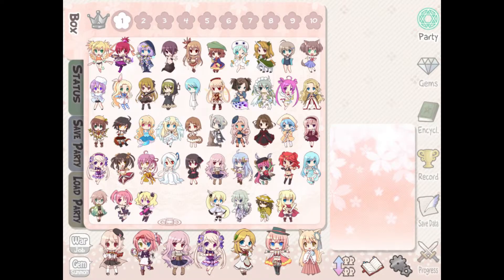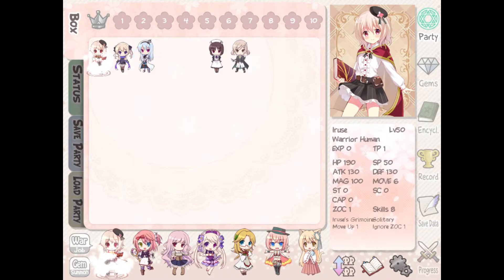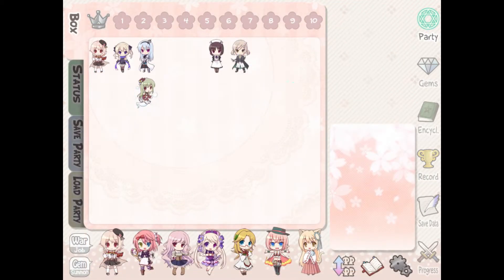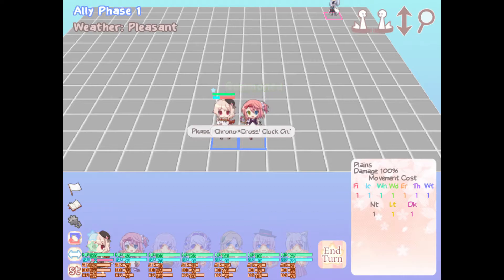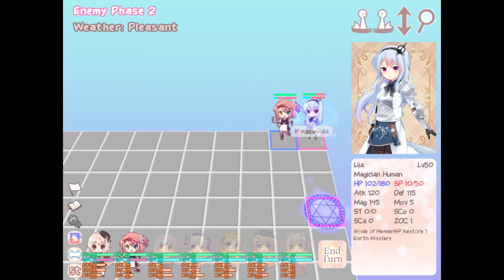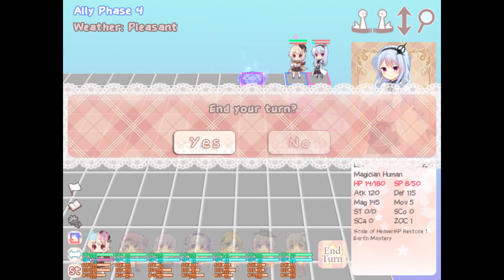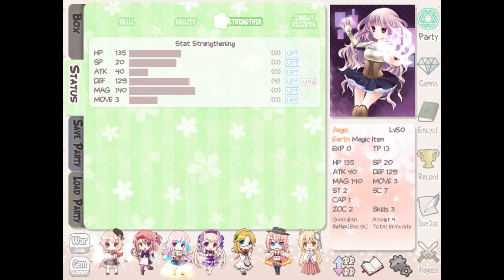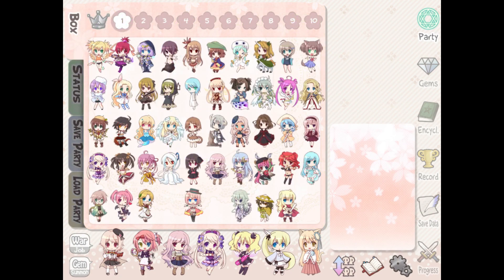MoeKuri! Playthrough #37 Versus Masters #4 Liia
Here is a brand new Playthrough of a Awesome RPG from MangaGamer! MoeKuri! Its a game kinda like Pokemon, with some more complex Twists making it very interesting!